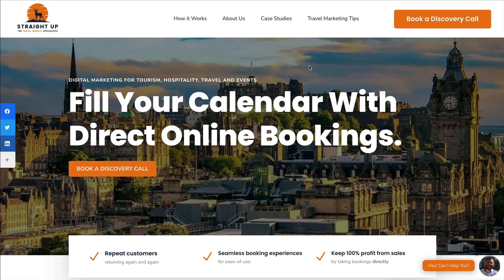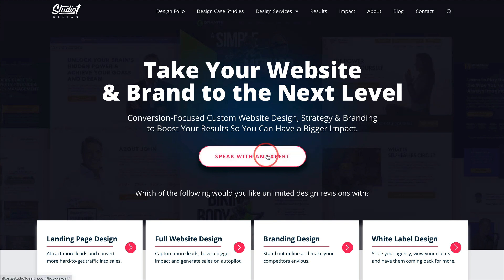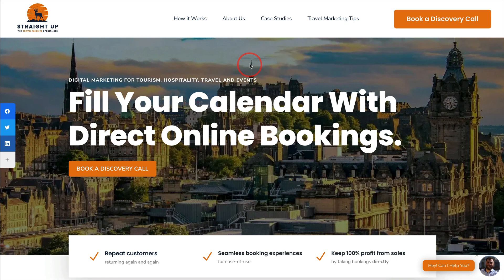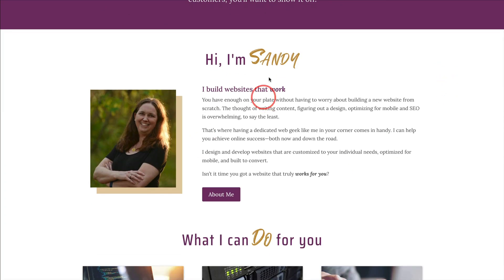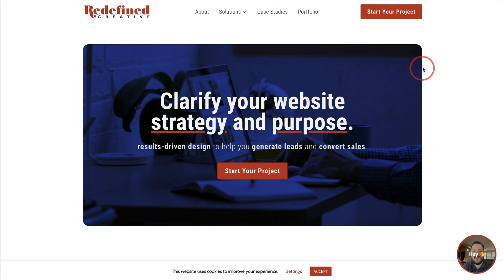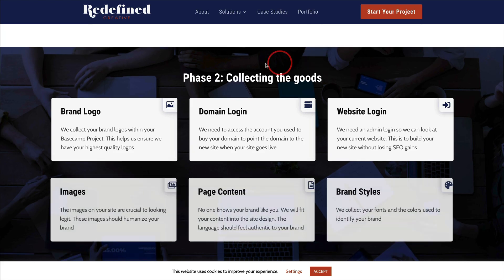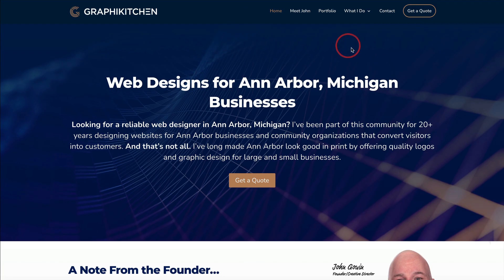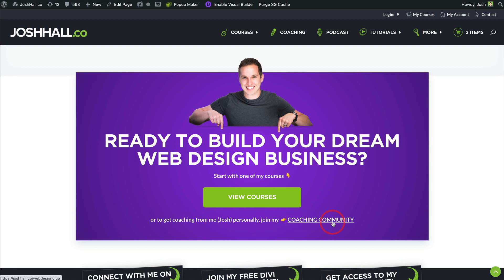How to Design a High Converting Website Homepage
Over a span of a decade in building sites for clients and having now overseen 1,200+ web design students all over the world, I've learned a lot about website conversions. Particularly when it comes to having a high converting homepage, which is often the most important for keeping people ON your site.

In this video, I'll share with you my top 7 tips (of many) that are the most impactful and that are simple enough to add to your site immediately!

My top tips for creating a high converting website homepage are:

0:00 - Introduction
0:23 - 1) Strong Call-To-Action
2:20 - 2) Assertive CTA's
3:37 - 3) Results Based Heading
5:30 - 4) Founders Note
7:19 - 5) What / Who / How
9:22 - 6) Testimonials / Social Proof
11:27 - 7) Footer Call-To-Action
13:27 - Bonus Tip = Funnel CTA's
15:02 - Ready for more help?

Do you have some great conversion tips of your own? Share them below!

Ready to learn conversion based design for websites?